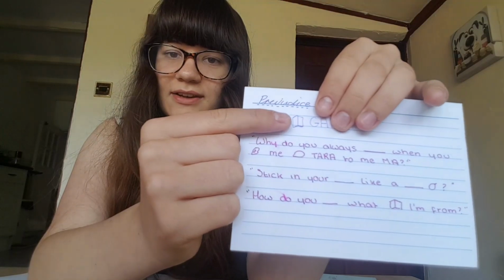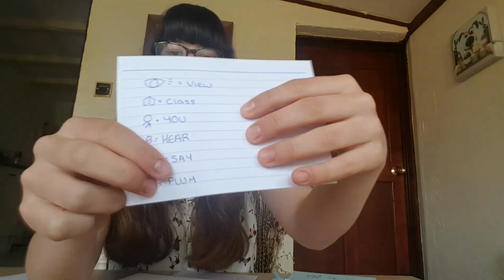HOW TO REVISE GCSE ENGLISH LITERATURE | Grade 8/9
Hello!
I sat my English exam in 2019, I'm still waiting on my final results but these revision methods helped me immensely in my mocks!!
Here, I show you how I revised for my English Literature GCSE. I was on the edexcel spec but these methods can work for the other exam boards too!!
Good luck if you're sitting your GCSEs next year!